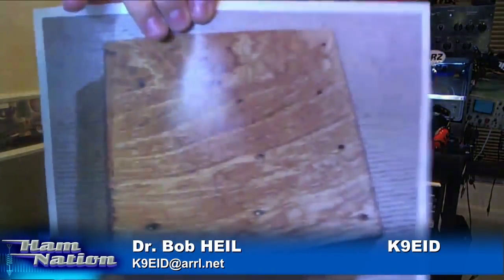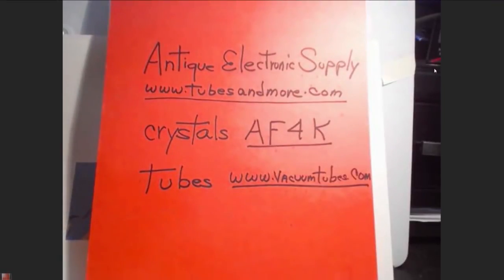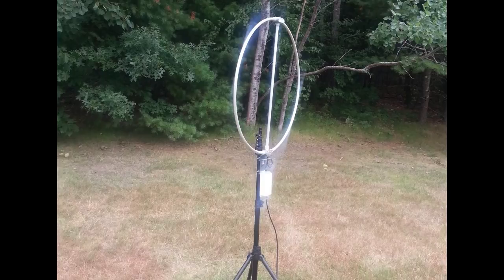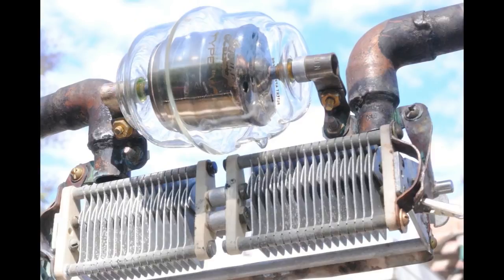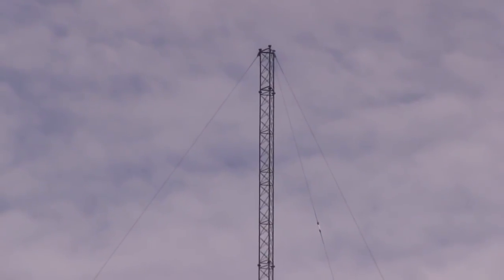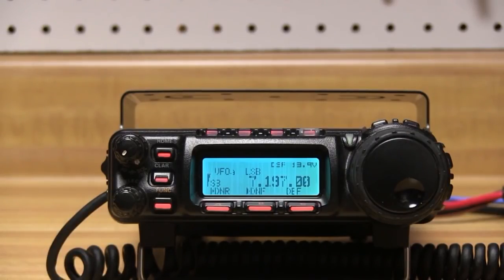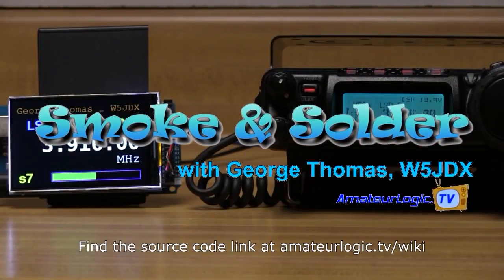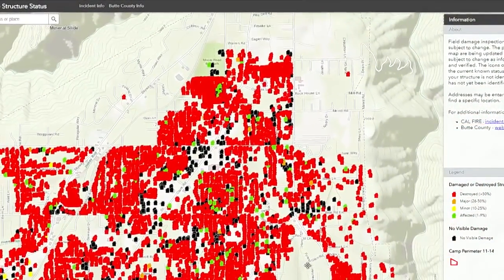The Best of 2018 - Ham Nation 382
The best of Ham Nation in 2018.
Bob Heil and the Ham Nation crew look back on memorable segments from 2018!

Hosts: Bob Heil, Gordon West, George Thomas, Don Wilbanks, Valerie Hotzfeld, Amanda Alden, Dale Puckett

Thanks to Joe Walsh who wrote and plays the Ham Nation theme.